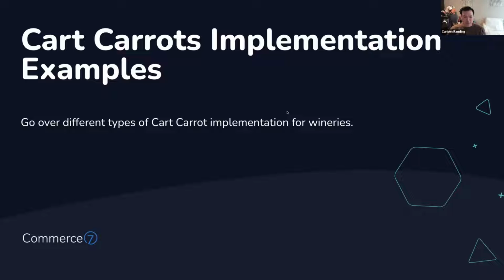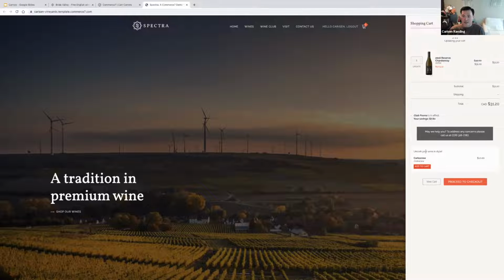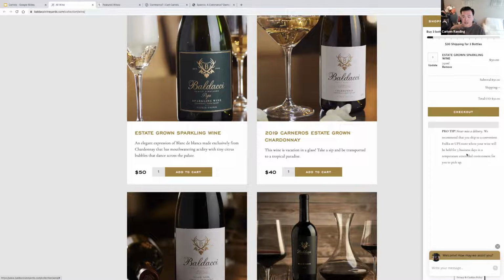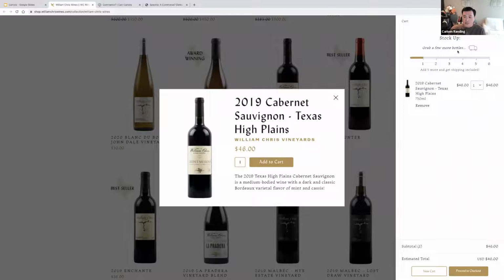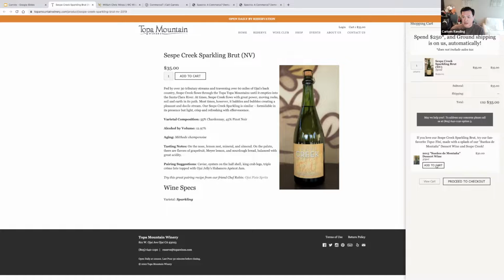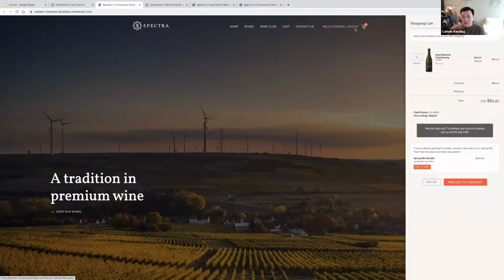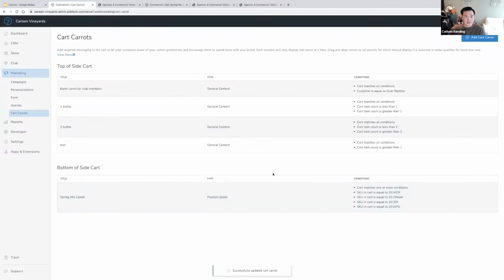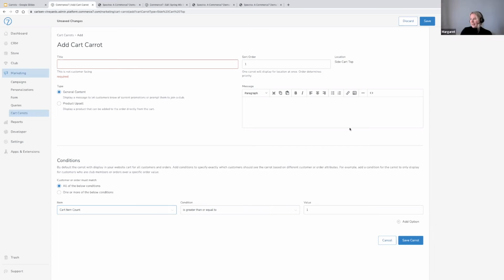Free Training Friday: Different Ways to Implement Cart Carrots - March 18, 2022 || Commerce7